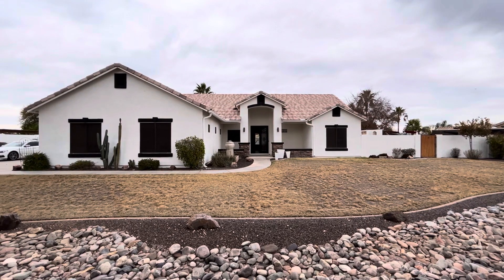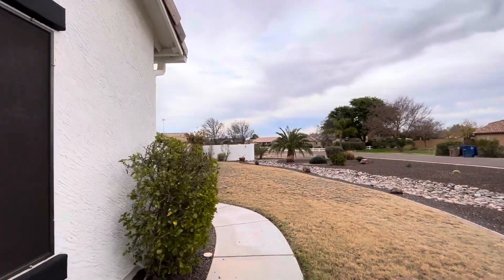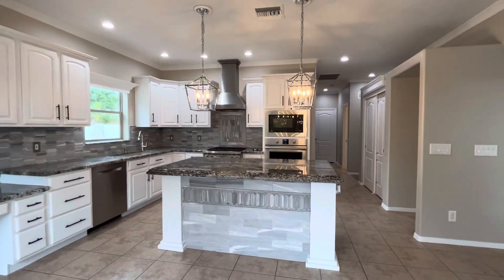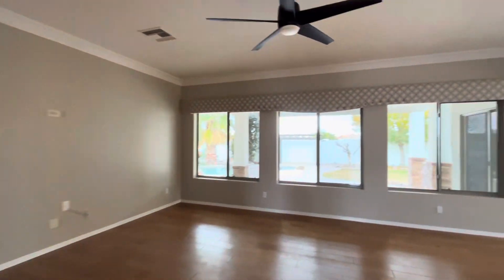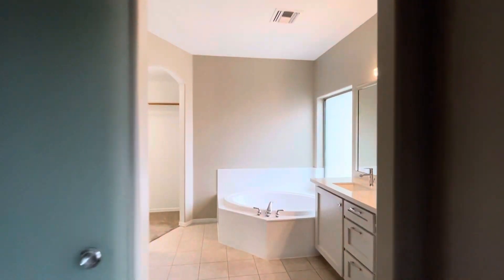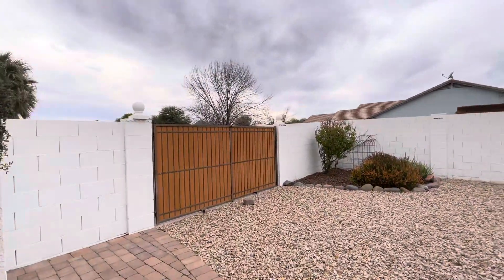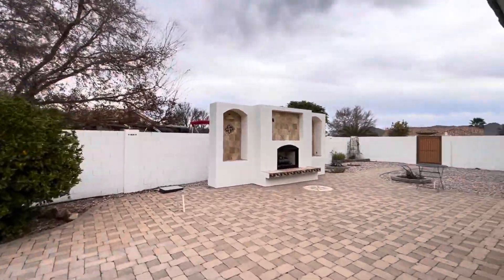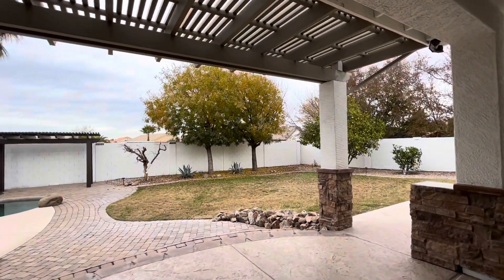Queen Creek Arizona House Tour $689,900 1,798 Sqft, 3 Bedrooms, 2 Bathrooms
Home for sale in Queen Creek, Arizona! Three bedroom, two bathroom, 1798 sqft single story on an 18,940 sqft lot.

Briley Brothers
Dustin Briley
Jamison Briley

Courtesy Listing: Michael Burk at Offerpad

Realtor in Queen Creek Arizona